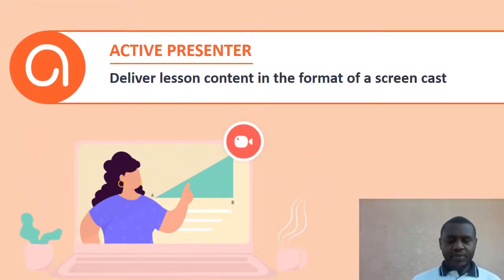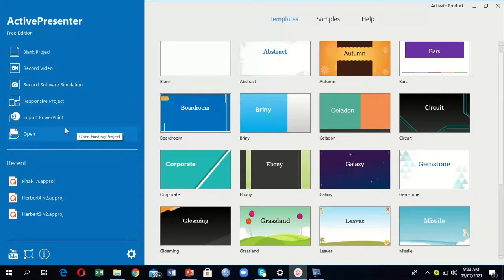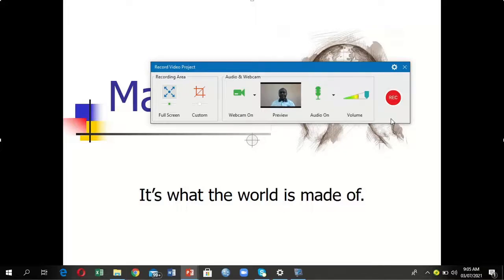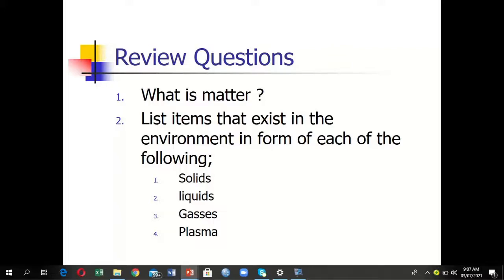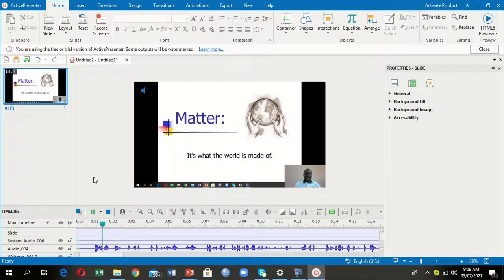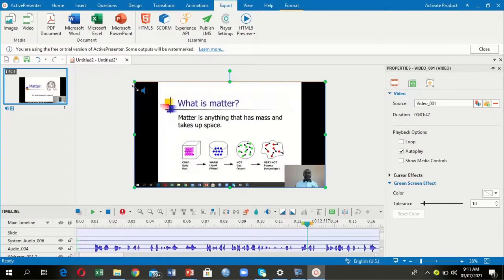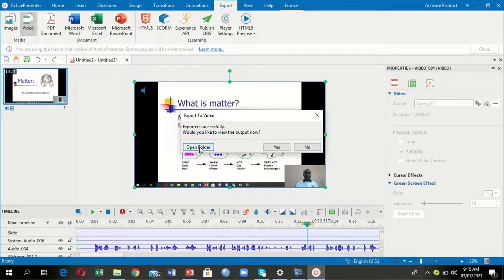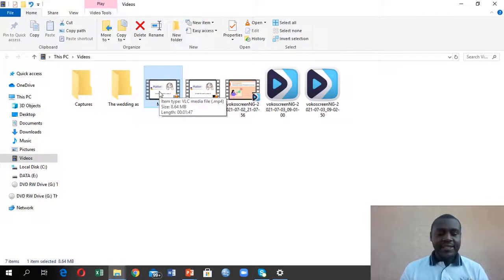Active Presenter Screencast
This video shows how to use Active Presenter to screencast a lesson. This lesson can be shared via platforms like youtube, whatsapp, facebook and telegram.